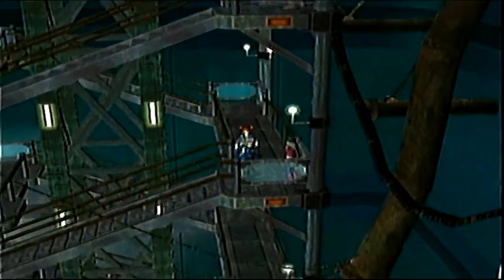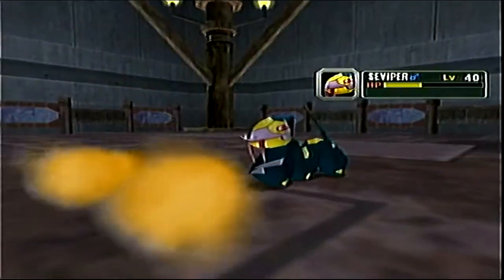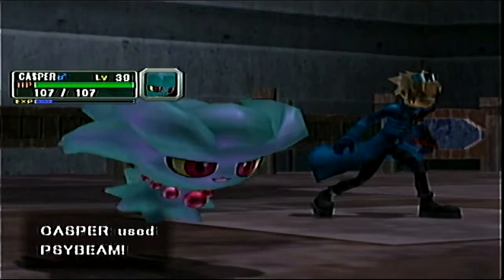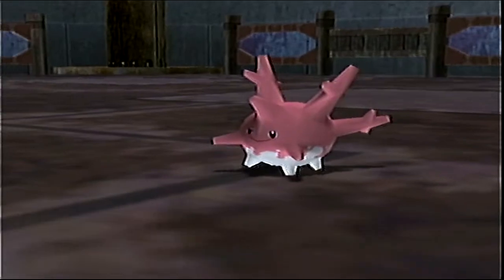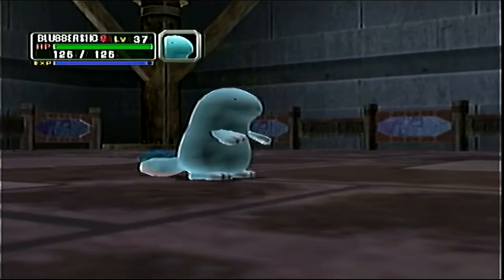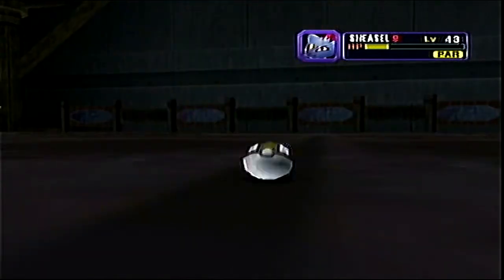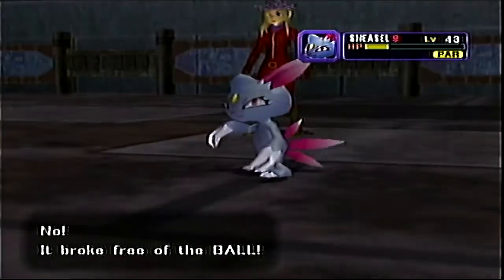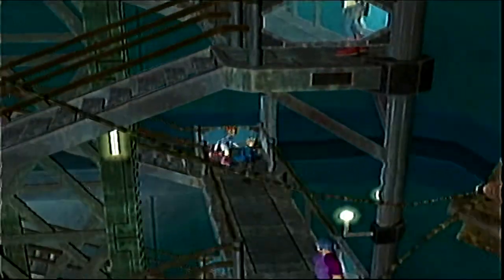Let's Play Pokemon Colosseum Part 23 - Shadow Liner?! REALLY?!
We chase Venus down to the bottom of the long staircase where we find the subway only for her to trap us and escape! Though she does drop the key so we can go to the Shadow Pokemon Lab! Also why did you call it a shadow liner?! It's a train not a boat!!!